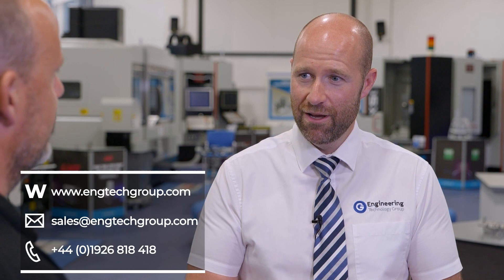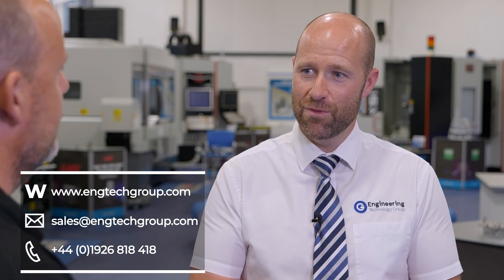All new from ETG, Axile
Exciting news for the UK manufacturing industry! Axile machine tools have officially made their way into the market, thanks to a partnership with The Engineering Technology Group. This collaboration ensures that businesses across the UK can now access and benefit from the cutting-edge technology and exceptional support provided by Axile.

Eager to explore the possibilities firsthand, Paul embarked on a journey to Wellesbourne, where he had the opportunity to meet with the Sales Director of The Engineering Technology Group, Steve Brown. This meeting proved to be an invaluable opportunity for Paul to gain insights into the features, capabilities, and advantages of Axile machine tools.
We have a stock machine video coming to our channel very soon.

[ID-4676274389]